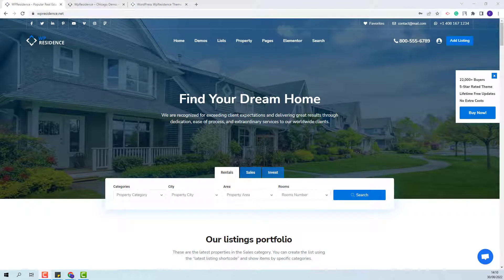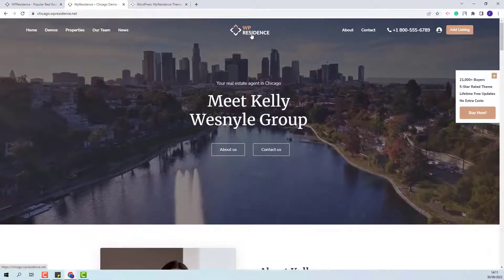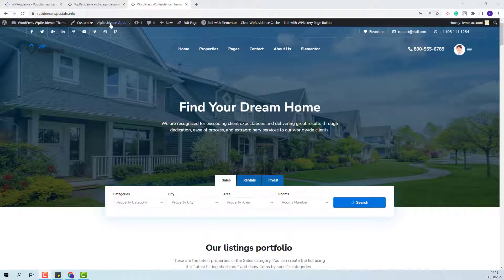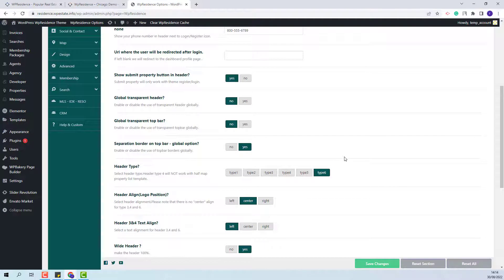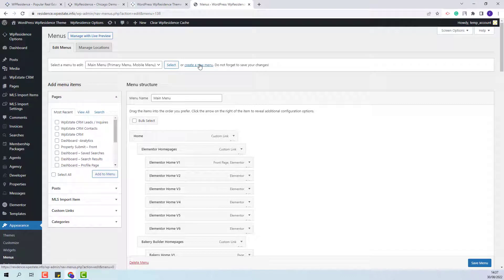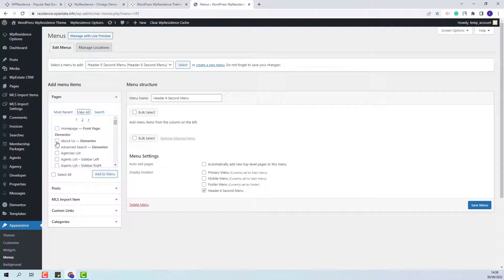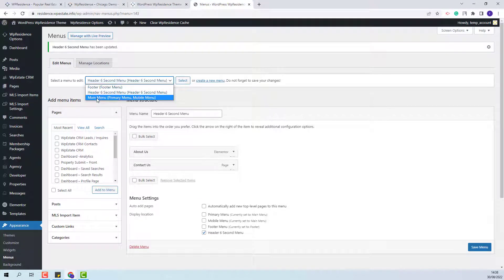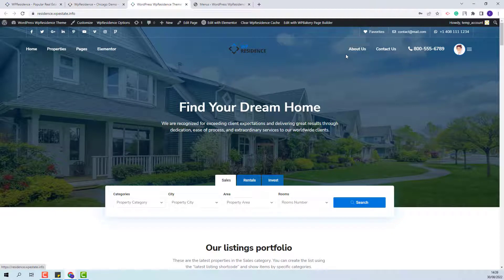How to set the Header type 6 in WP Residence theme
In this video, you will learn how you can set the header type 6 in  WP Residence.